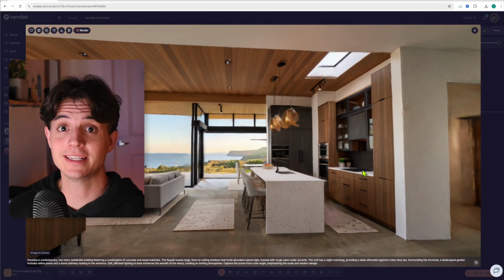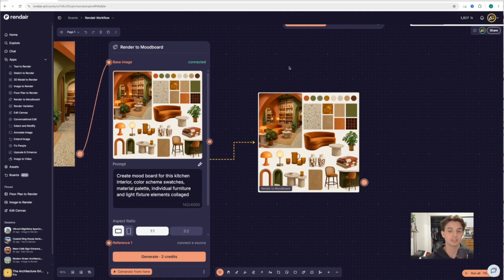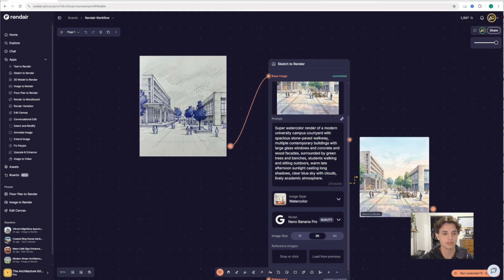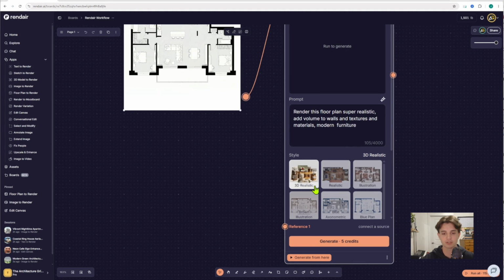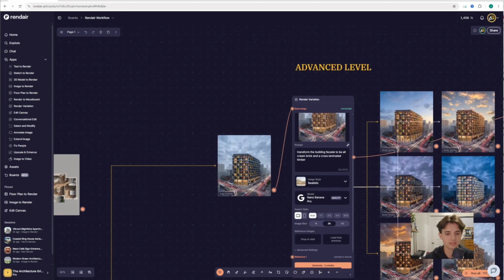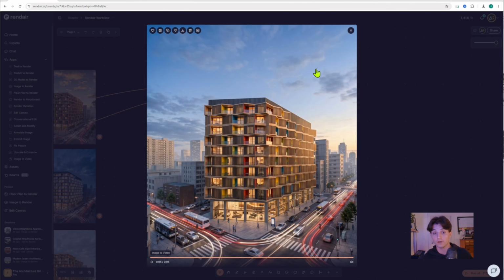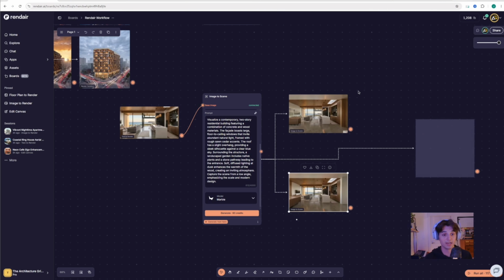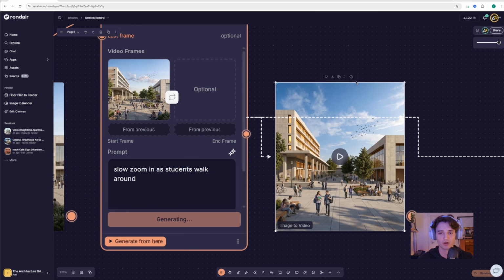All-in-One AI Rendering Workflow w/ Rendair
🔥 No.2 - Grab the Project Brief skill and over 100+ Claude Skills for Architecture

If we haven't met before - Welcome to the Architecture Grind. I make videos about AI, rendering, and software in Architecture and design. I help designers of all ages stay ahead of the curve when it comes to the latest trends and tools.